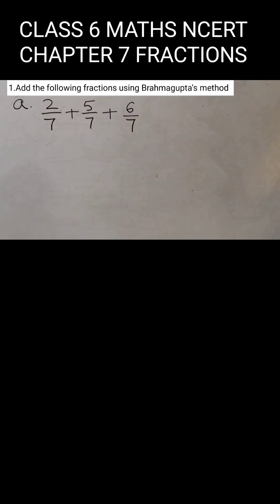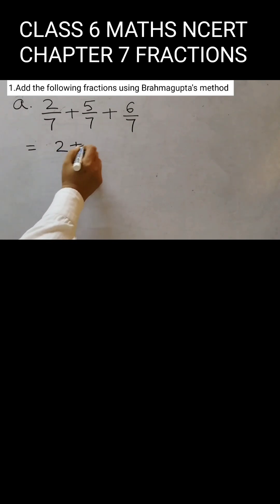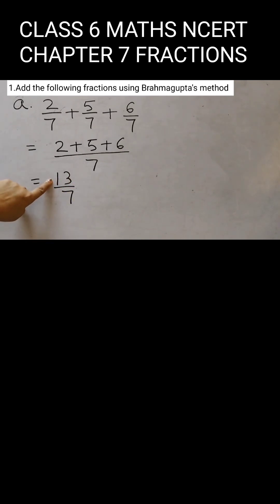Class 6 Fractions Q1a Add the fractions 2/7+5/7+6/7#maths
2/7+5/7+6/7
CBSE board